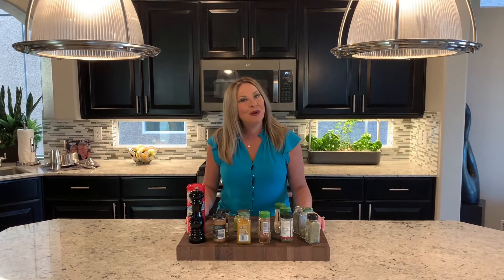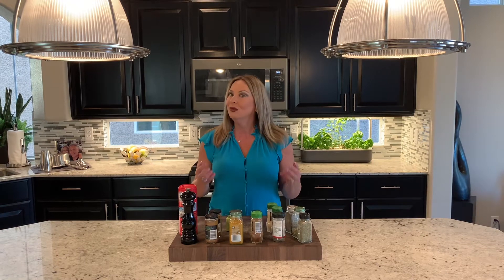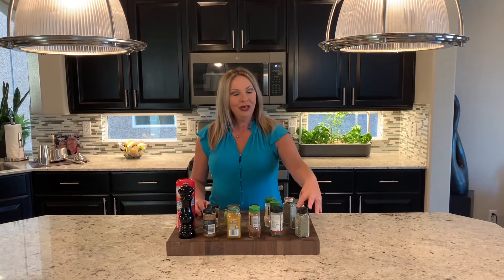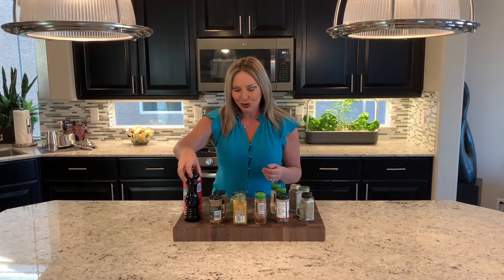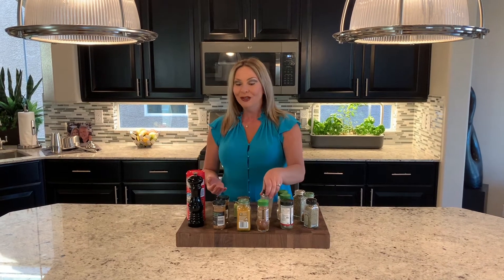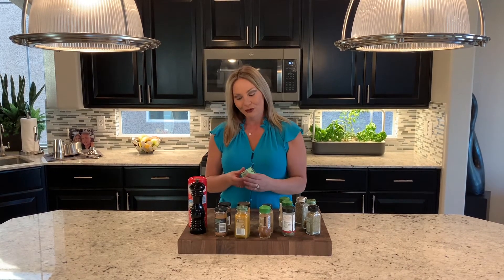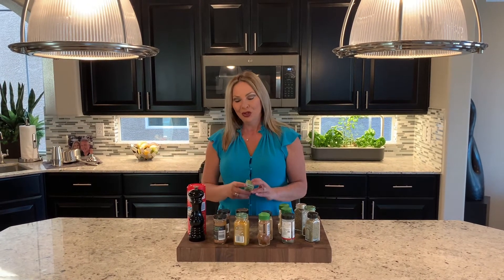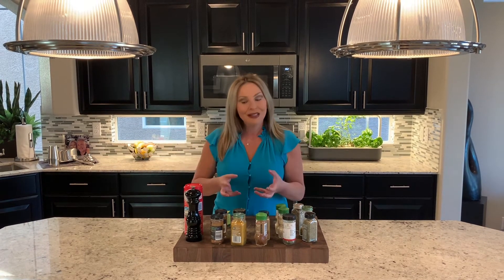Dink Cuisine: Spices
How do you decide which spices to buy - and how long do spices last?? Cookbook author, Alicia Shevetone, offers tips about upping your spice game.